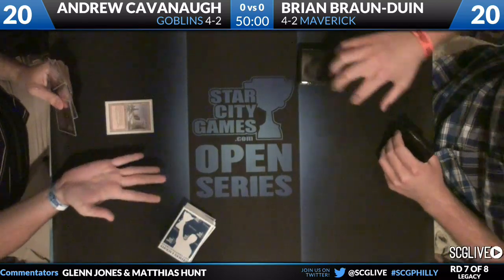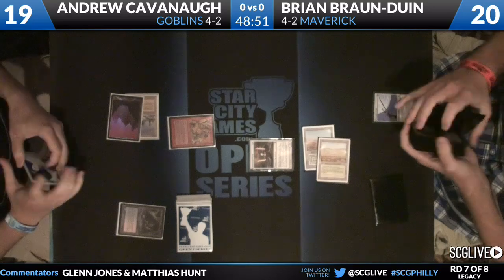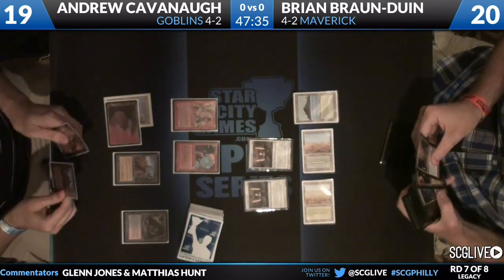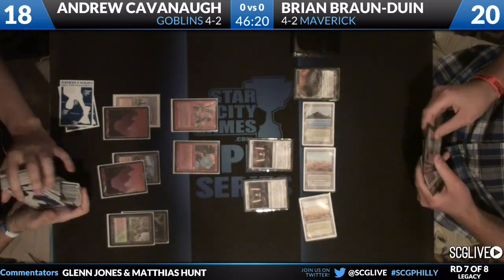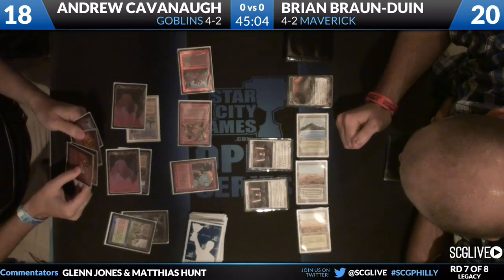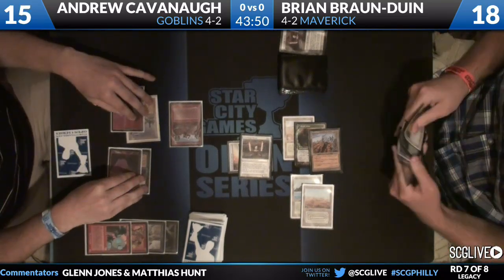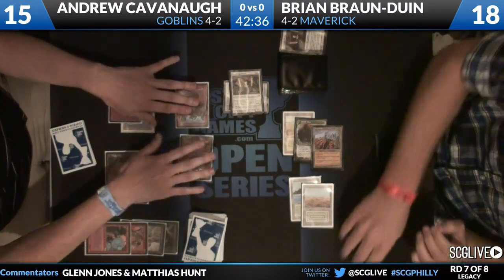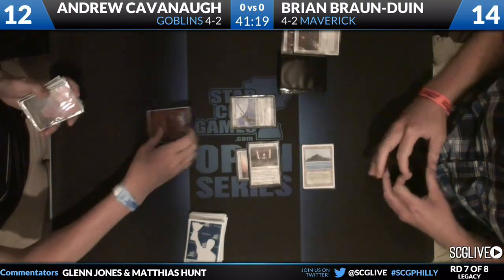SCGPHILLY - 2013 - Legacy - Round 7 - Brian Braun Duin vs Andrew Cavanaugh